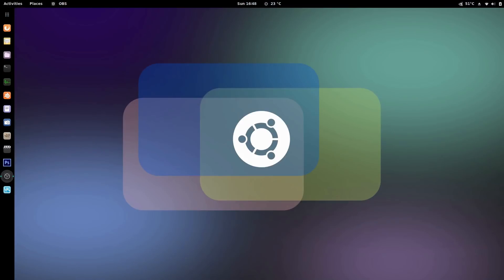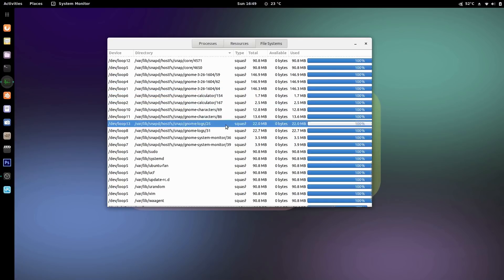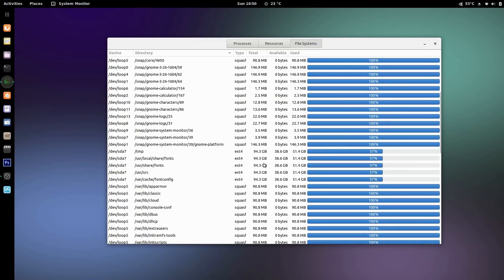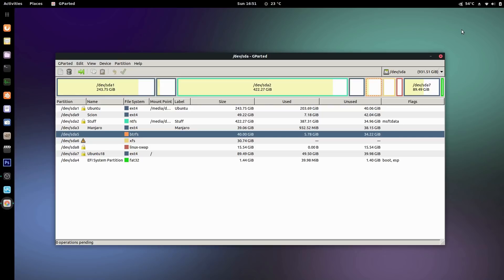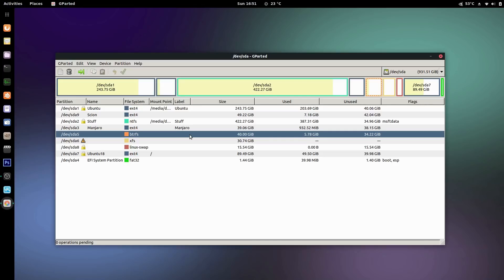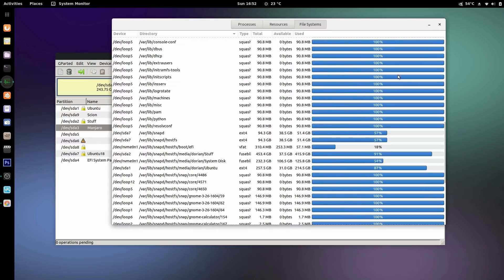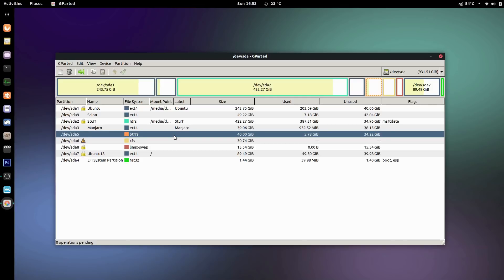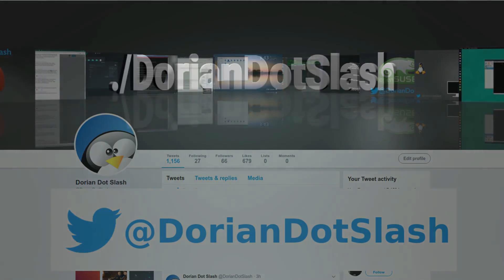Snapmania: Why I'm leaving Ubuntu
When you don't like the direction something's headed, it's time to jump off the wagon...  Manjaro and openSUSE are my next candidates.